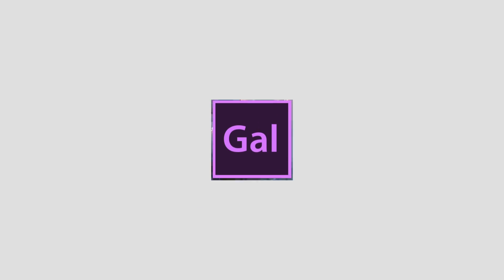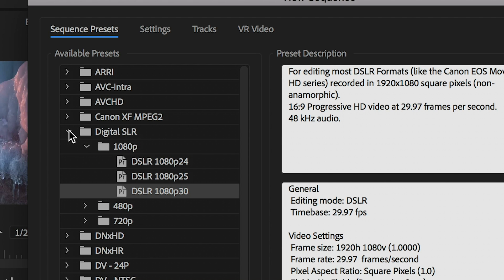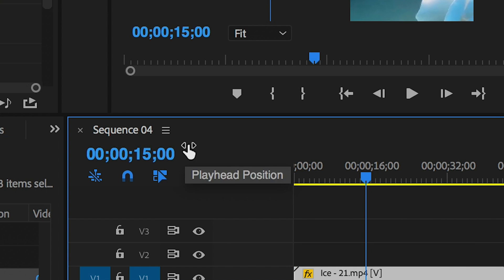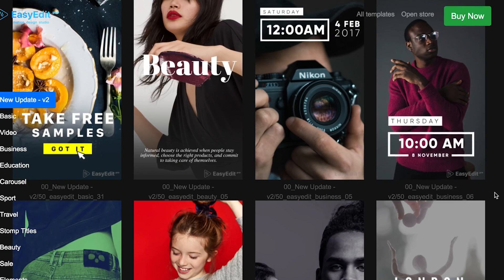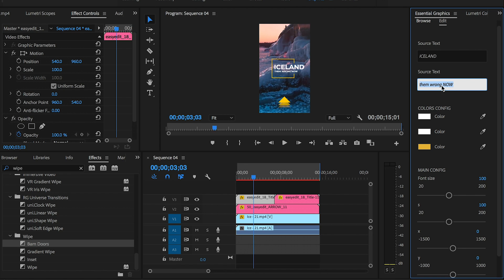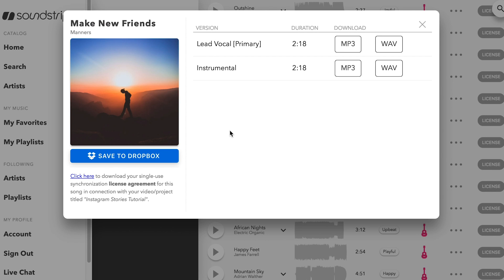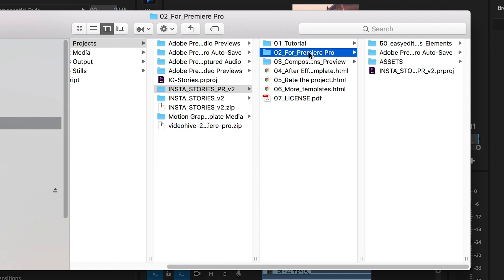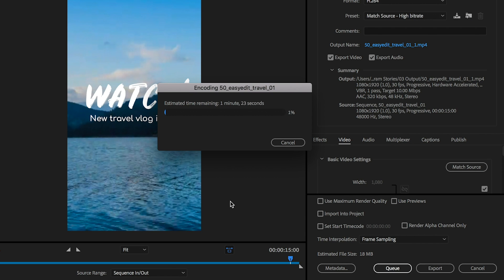How to Edit and Export Vertical Instagram Videos in Adobe Premiere Pro CC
👍😀✅ MY INSTAGRAM STORY COMPETITION
Win 75+ Amazing Instagram Templates for Adobe Premiere Pro and get featured on my channel!

(Enter by June 24, 2018, 11:59 PT)

In this video you will learn how to create vertical instagram stories in Adobe Premiere Pro CC, design motion titles for them and the best setting to export them, and how to save the video to your own phone!

🕓Timecoded Breakdown:

00:37 - Enter the Instagram Story Competition to win a free pack of 75+ Instagram Story Templates

01:25 - Create a custom vertical sequence

2:16 - How to add video into timeline and resize

2:51 - Trim sequence to 15 seconds

3:15 - Create Text with Essential Graphics Panel

3:30 - Recommended Transitions for Effects

3:55  - Working with Motion Graphic Templates from Essential Graphics Panle

6:30 - Adding Music and Fading it Out

7:21 - How to Export Your Video For Instagram Stories

7:55 - How to Edit and Use the Instagram Stories Pack for Premiere Pro CC

9:50 - Outro and End Screen

GEAR